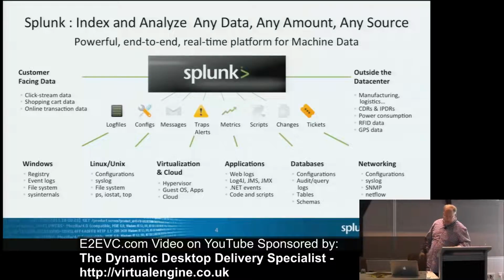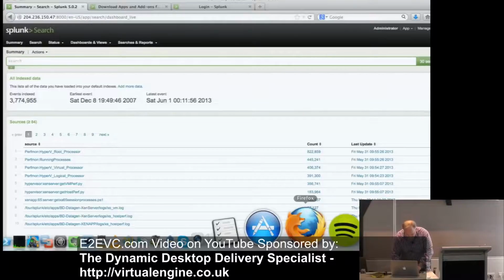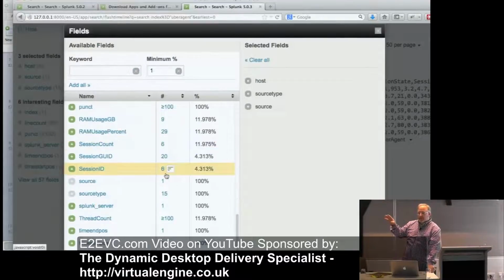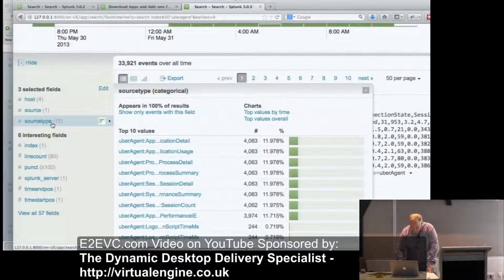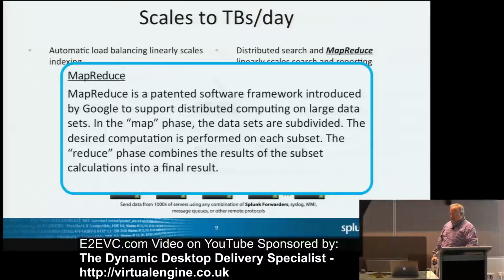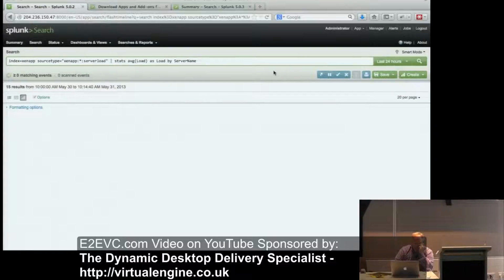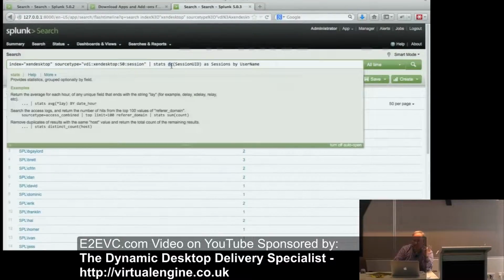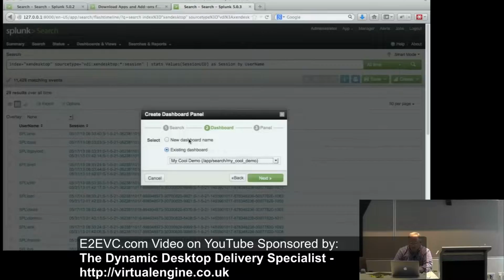What is Splunk - Splunking